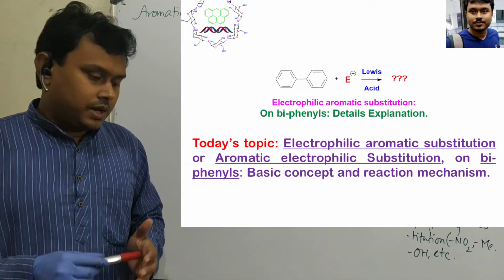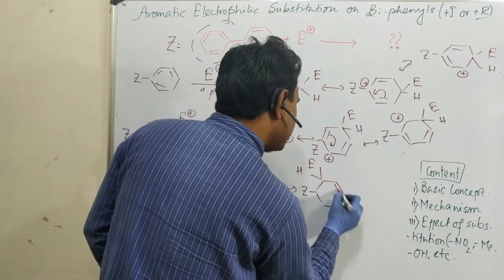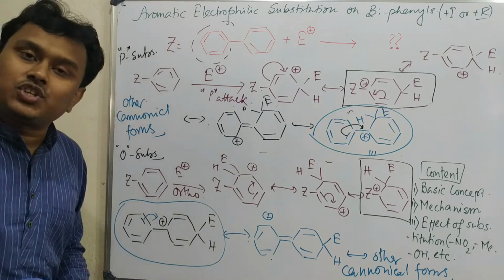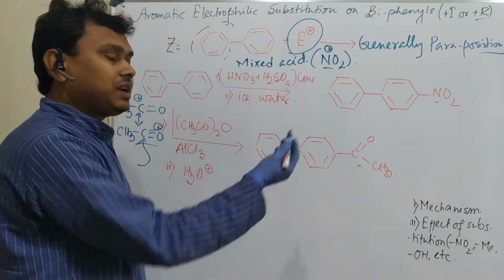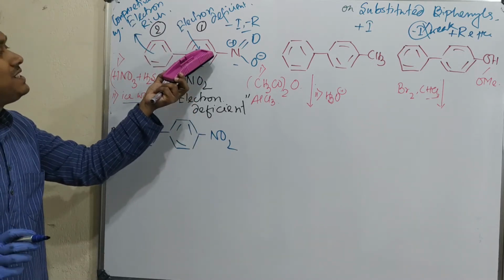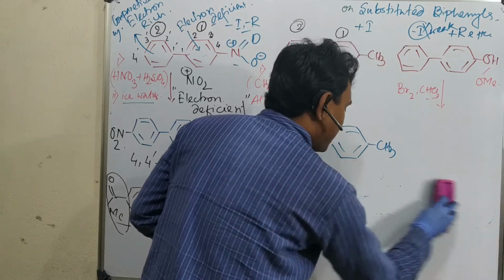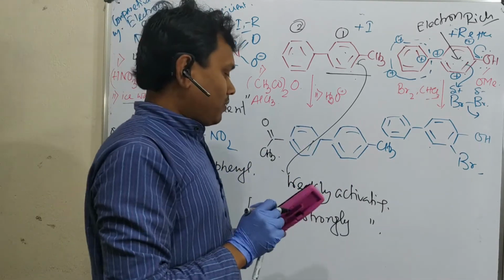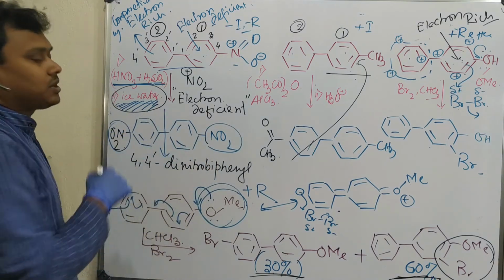Aromatic Electrophilic Substitution on Biphenyl: Basic concept. reaction mechanism and examples.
In this lecture, I have discussed the Electrophilic Aromatic Substitution of bi-phenyls. In my previous videos, I have already discussed about basic concept and other related videos about both  Electrophilic Aromatic Substitution  and Nucleophilic Aromatic substitution. Audiences are requested to watch those videos.

For "Reactivity of Substituted benzene for Electrophilic Aromatic Substitution (Part 2)." please click on the link "Reactivity of Substituted benzene for Electrophilic Aromatic Substitution (Part 2)."

For "Decarboxylation of five Heterocycles: Complete mechanistic description and role of Resonance energy." please click on the link "

For "Reversibility in Friedel Craft Alkylation vs. de-alkylation, MCQ & meta-selectivity with mechanism." please click on the link "